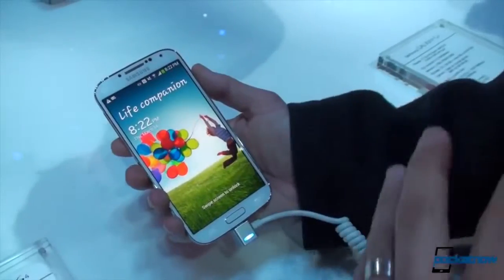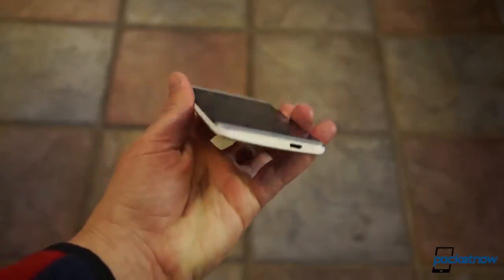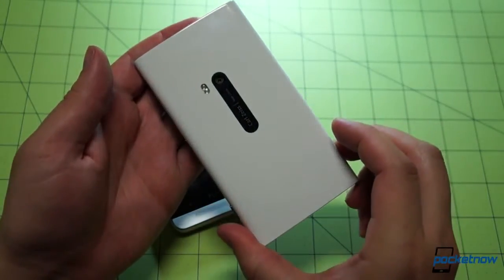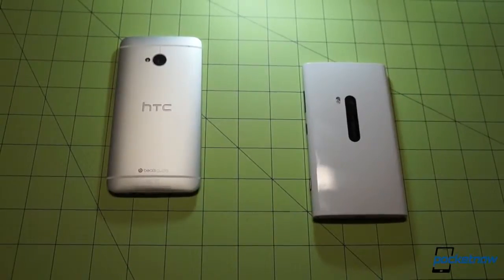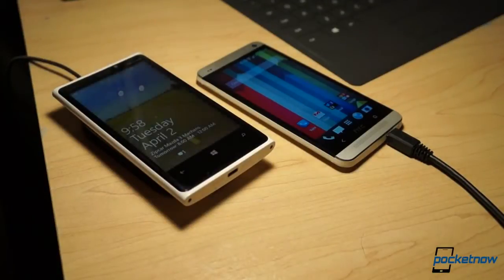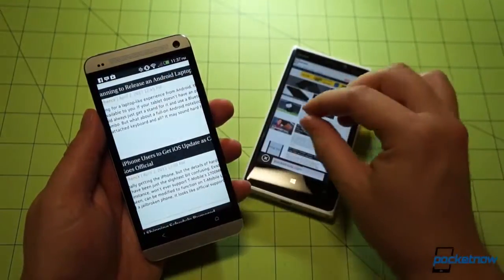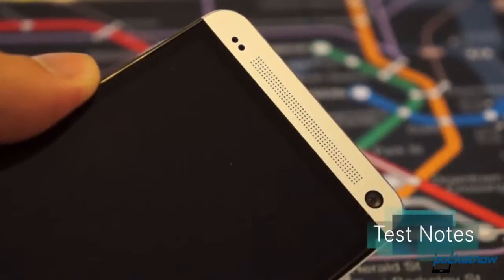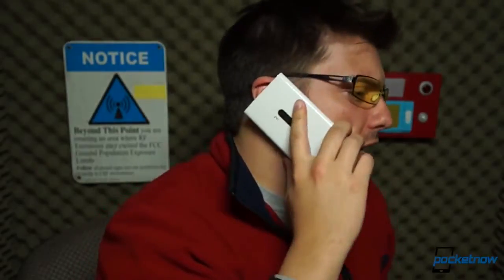HTC One vs Nokia Lumia 920